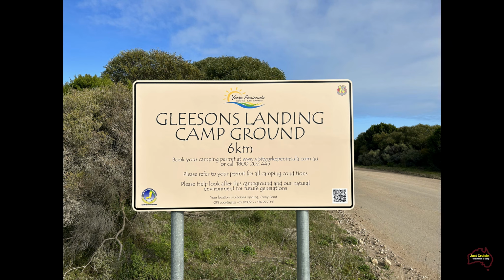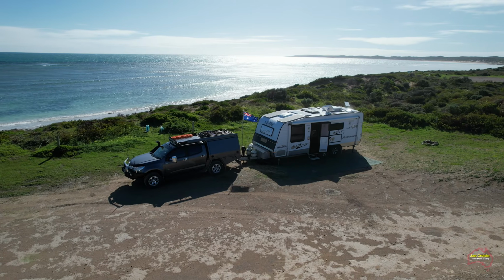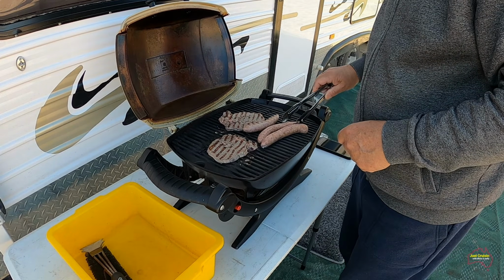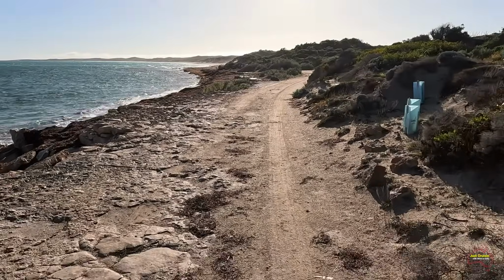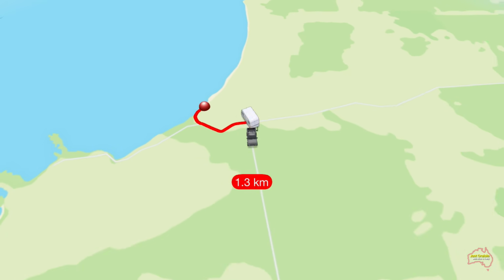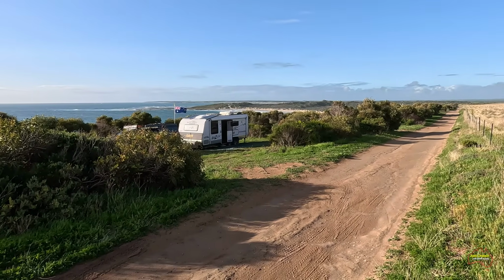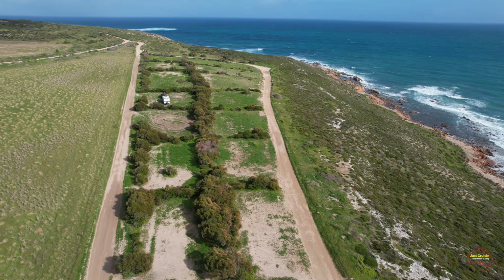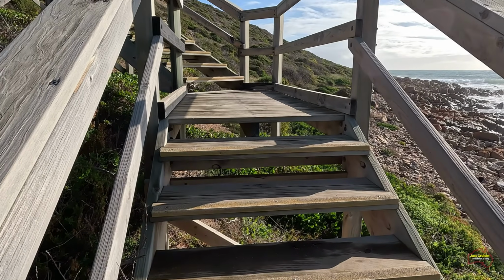Camping on the Yorke Peninsula / Part 4 - Gleesons Landing Campground & Daly Head Campground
As we continue to camp our way around the Yorke Peninsula, this video has us heading to Gleesons Landing Bush Camp for two nights and then onto Daly Head Bush Campground where we spend one night before leaving for Marion Bay.

Map with Car & Caravan Software
 TravelBoast Available from the Apple & Google Play Stores

Busted – Northside
Full House Dusk – River Foxcroft
Luckawanna River – Roy Williams
Mississippi Hornpipe – Ron Williams
Sunrise - Northside